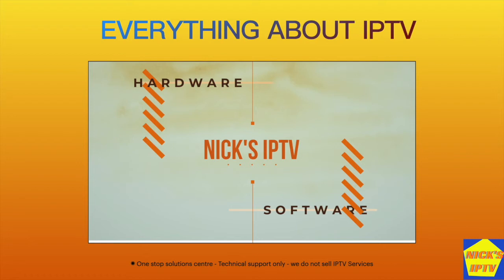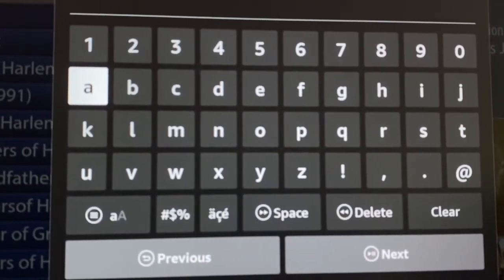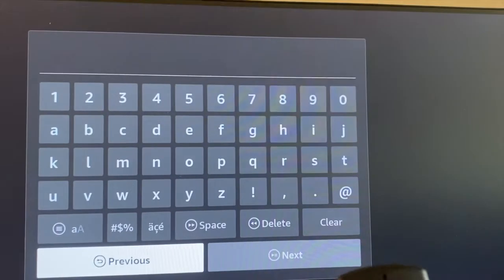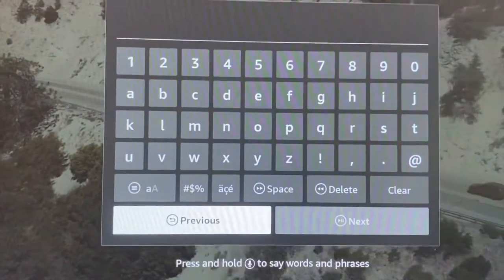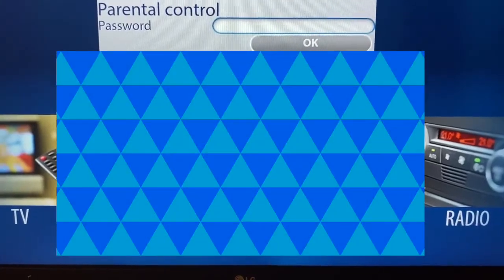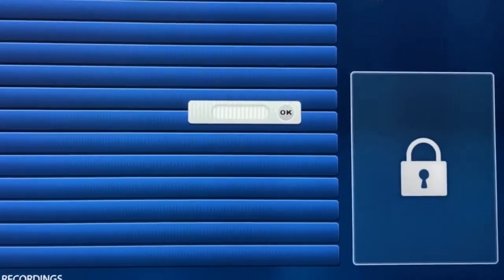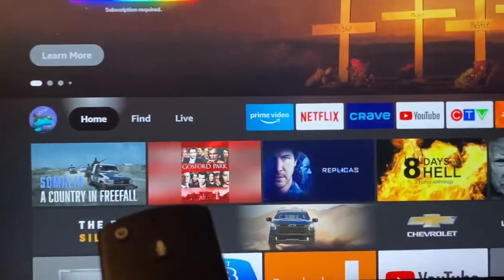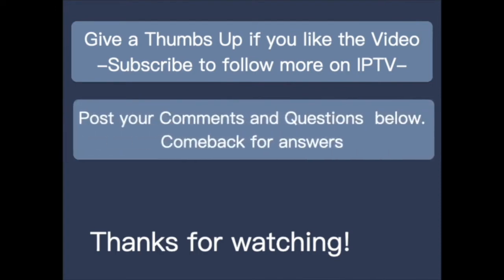STB Emulator glitch - On Screen KB stuck on screen -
This is a glitch in STB Emulator Program - The On screen key board will stay stuck on screen and will never go - The program will be running in the background.
This happens when the KB is opened when it is not needed ...which can happen by mistake ...Another practical scenario is when Password PIN is entered two times - 1st to get into the main group and the 2nd time to open the sub group content.
The work around is simple and explained in this short video and it works.